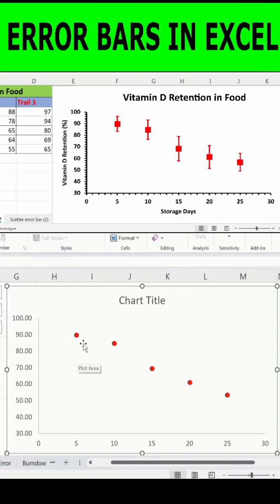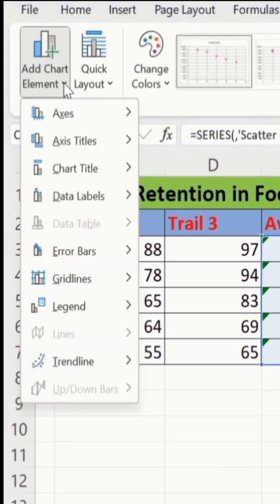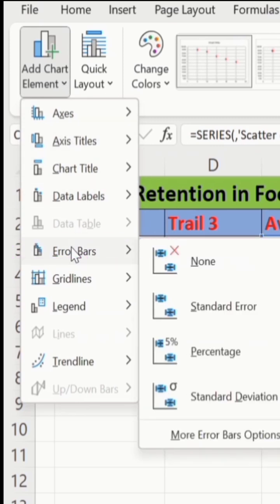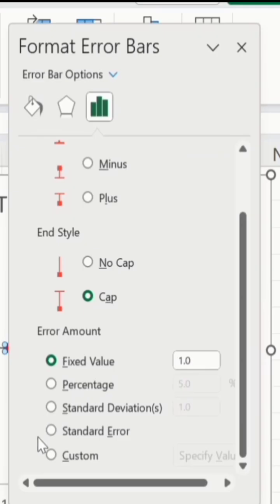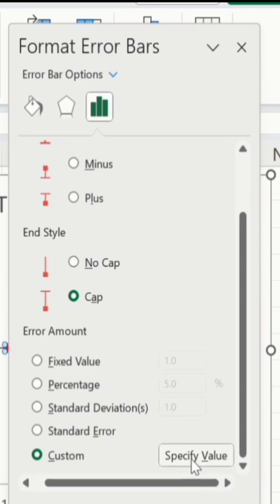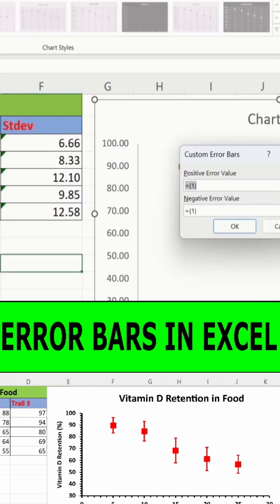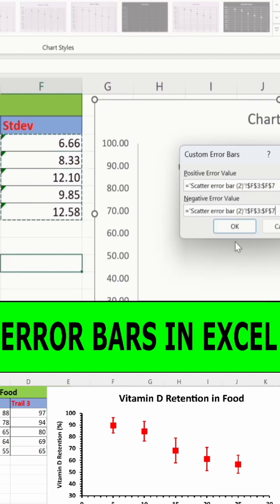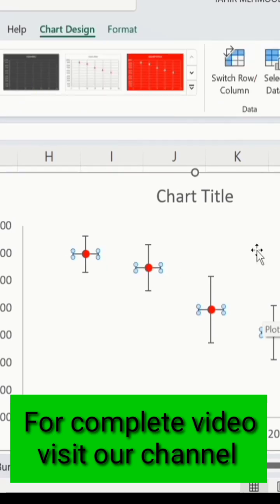How To Add Error Bars In Excel Scatter Plot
In this tutorial, you will learn how to add error bars of standard deviation in excel graphs (Scatter Plot or Line Graph). In this video, I will insert standard deviation error bars into a scatter plot. Error bars are graphical representations of the variability of data and are used on graphs to indicate the error or uncertainty in a reported measurement. There are different types of error bars that can be added to graphs in Excel. In this tutorial, I will use the standard deviation-based error bars. However, you can also use the standard error or confidence intervals based error bars. In addition, you will also learn how to create and conditionally format scatter plot in excel.

Other YouTube queries:
How To Add Error Bars In Excel (Custom Error Bars)
Graphing with separate Error Bars of Standard Deviation in Excel
Excel: Graphing with separate Error Bars of Standard Deviation,
Custom error bar (Standard Error bar) tutorial - Excel 2016,
Excel: Add individual SD error bars to each data point,
how to add standard deviation bars in excel 2020,
standard deviation excel,
standard deviation,
how to add error bars to bar graph in excel,
custom error bars in excel,
how to add custom error bars in excel for each point,
error bars in line graph,
Adding Error Bars to Excel Graphs,
How to add individual error bars in excel 2013,
How to add custom error bars in excel,
How to add error bars in excel online,
How to add vertical error bars in excel,